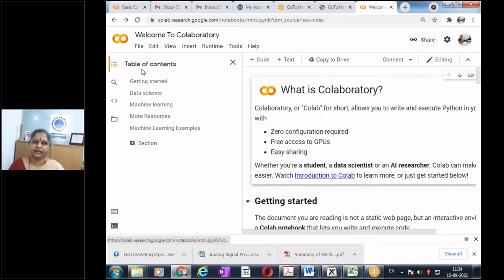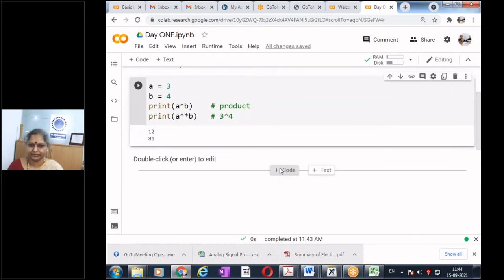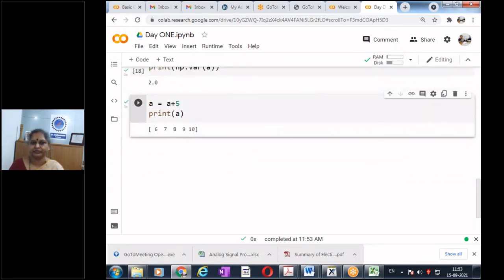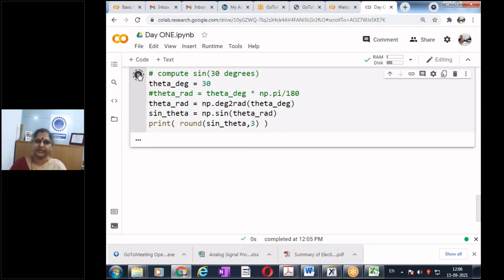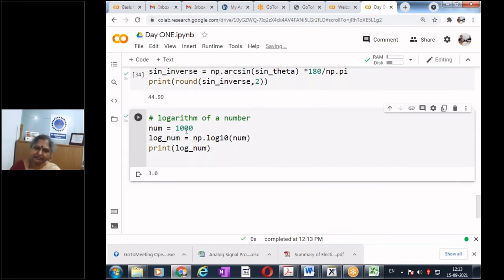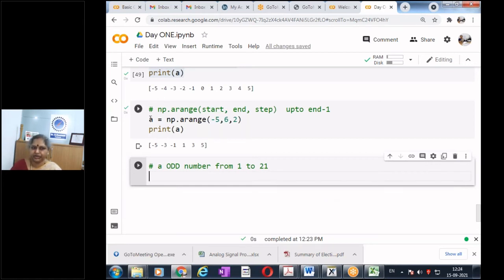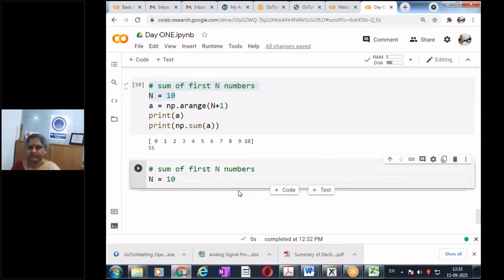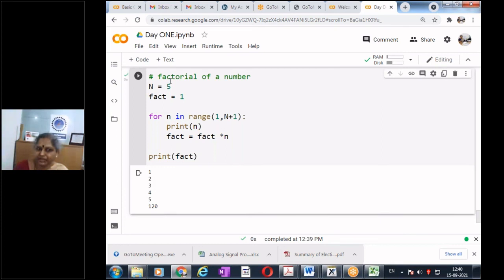Session 02 Python Introduction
An Introduction to Python programming